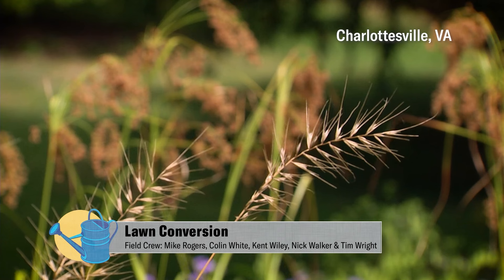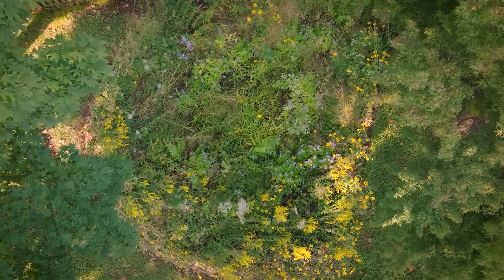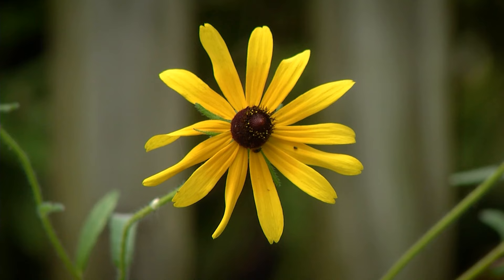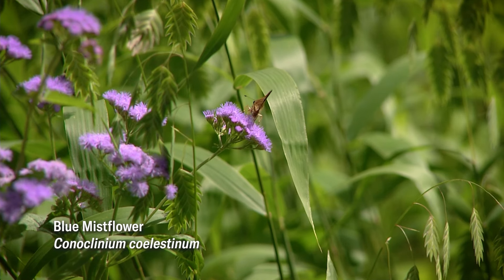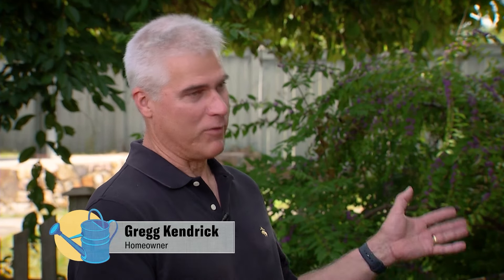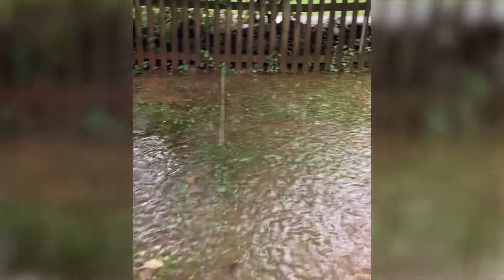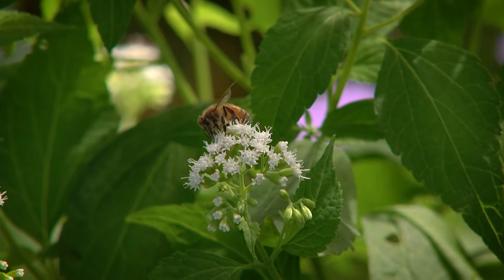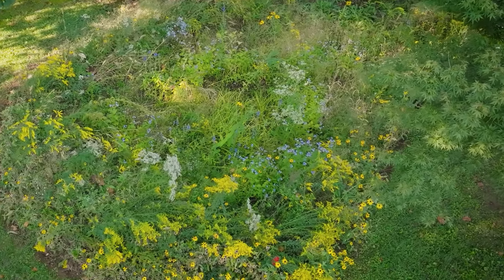How To Convert Your Lawn Into Native Plant Communities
Dr. Robyn Puffenbarger visits a landscape where Devin Floyd of the Center for Urban Habitats guided a homeowner in transforming large portions of lawn into native plant communities. Featured on VHG episode 2307; September 2023.